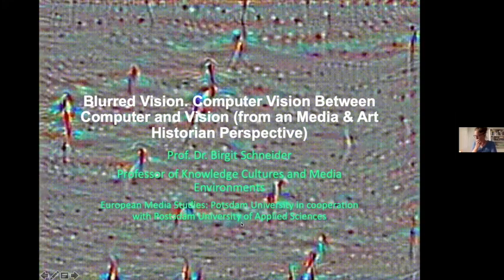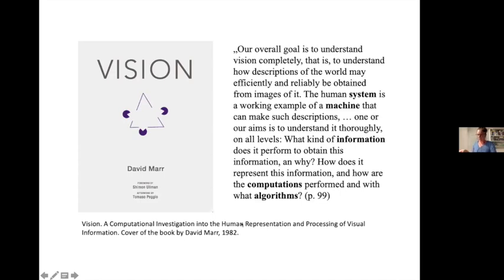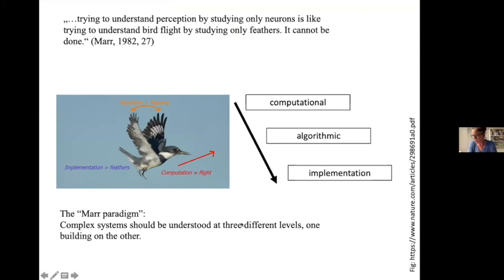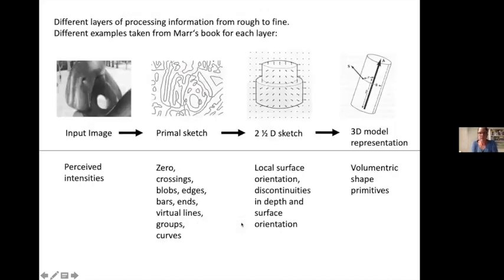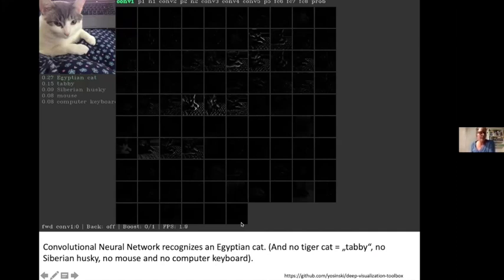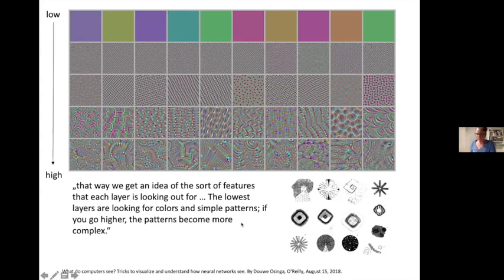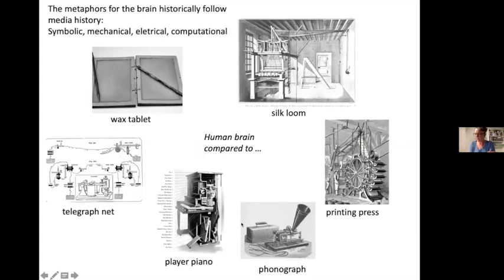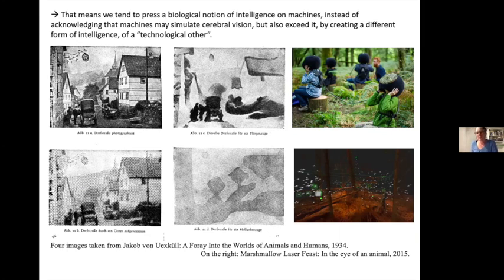Birgit Schneider: Blurred vision. Computer Vision between Computer and Vision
This talk was delivered as part of the online conference “AI in Flux” (29 Nov – 1 Dec 2021), hosted by the “IGGI” research group on the history of AI in West Germany at the Deutsches Museum.
Birgit Schneider (University of Potsdam) approaches the 'seeing' of computer vision with the heuristic method of visual disorder by looking at European approaches in the field by asking: How much human vision is in computer vision and how much of it is analogy? What kind of concept of human vision does it take to think computer vision? What does computer vision "see"?
Birgit Schneider is a media and visual culture scholar. She is professor of knowledge cultures and media environments at Potsdam University. Her research focus are scientific images, the history and present of data visualizations and in particular climate visualizations in between science, aesthetic and politics. She publishes in the field of climate discourse, cultural geography, media studies and environmental humanities.